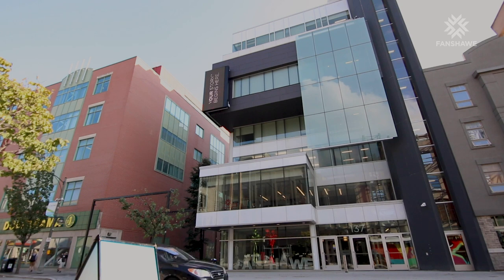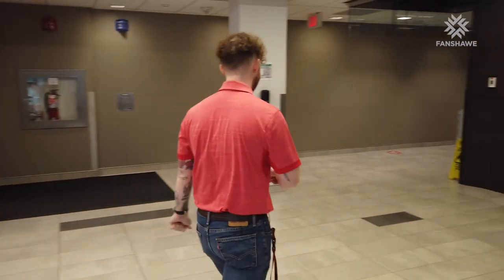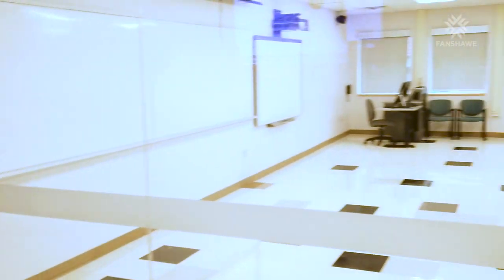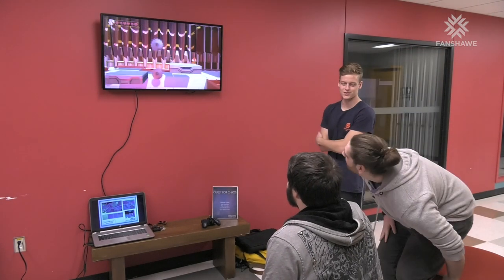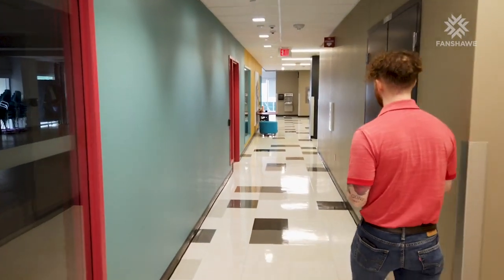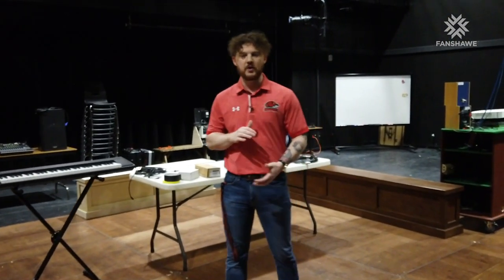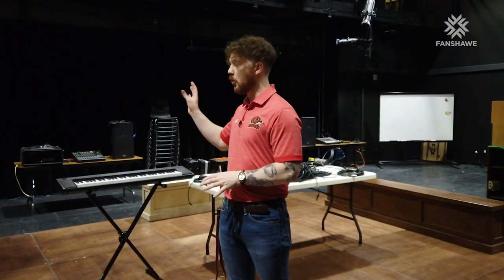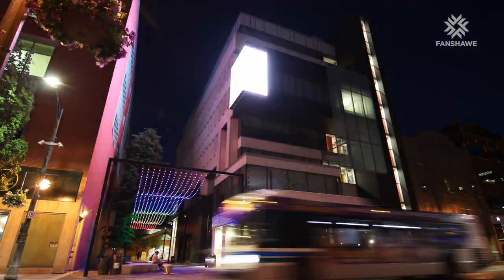Take a tour of Fanshawe’s School of Digital and Performing Arts!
Join our Recruitment Officer Rykker on a walk through tour of our School of Digital and Performing Arts, located at 137 Dundas Street, Downtown London, Ontario.

Questions about Fanshawe?